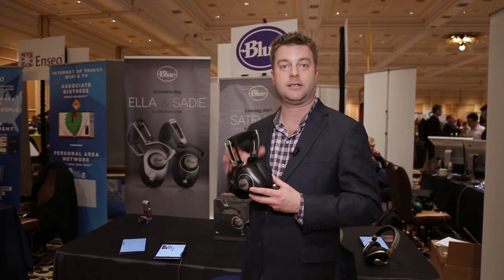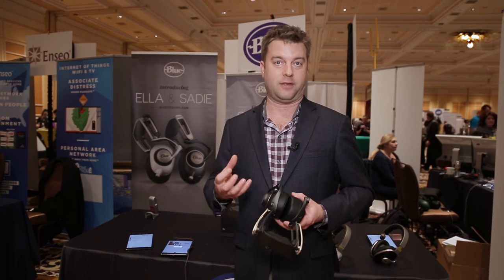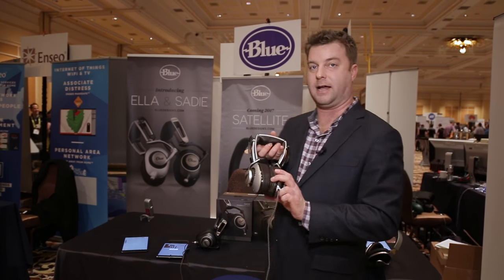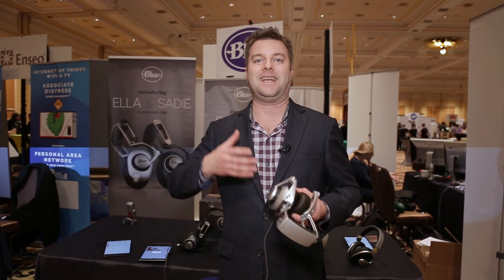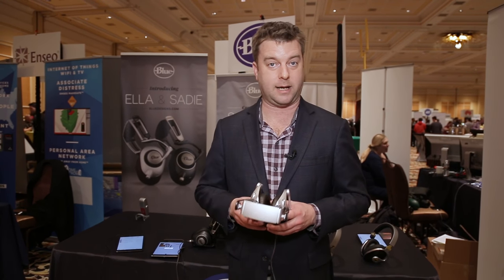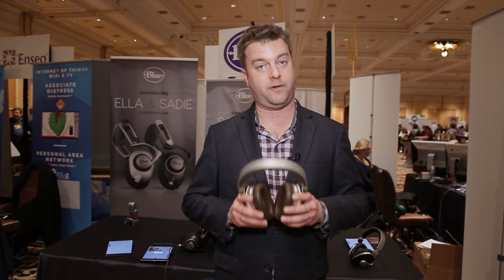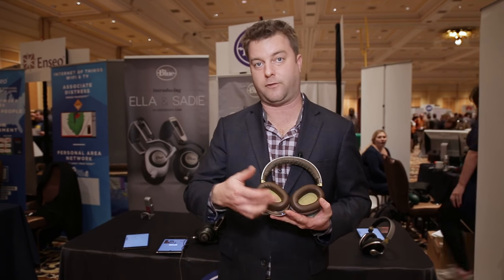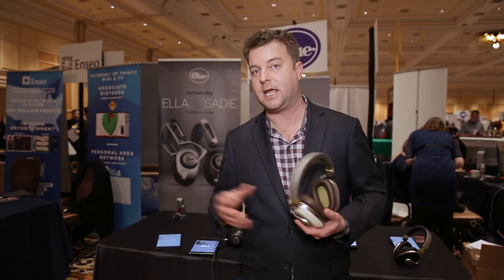New trio of Blue headphones feature built-in amps for audiophile sound on the go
Following up on what it started with the Mo-Fi, Blue has unveiled three new pairs of headphones: the planar magnetic Ella, dynamic driver Sadie, and wireless Satellite, all of which feature built-in amplifiers.